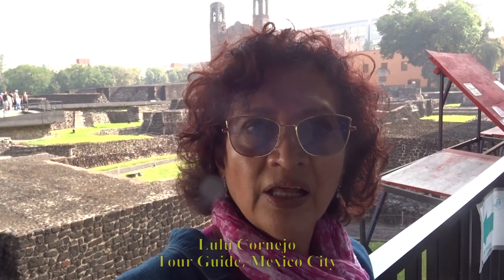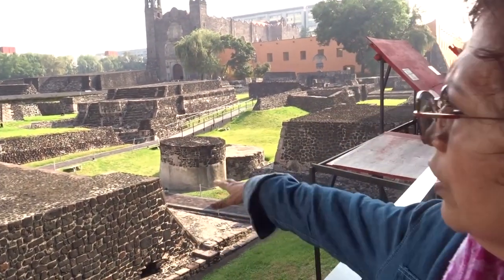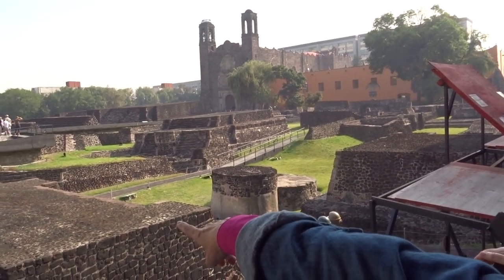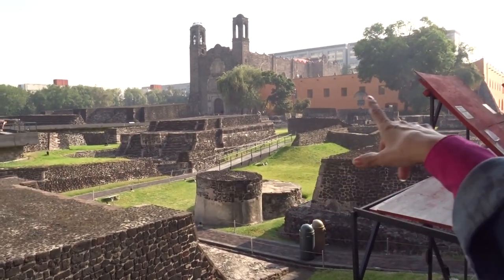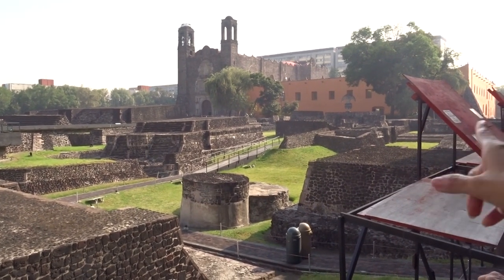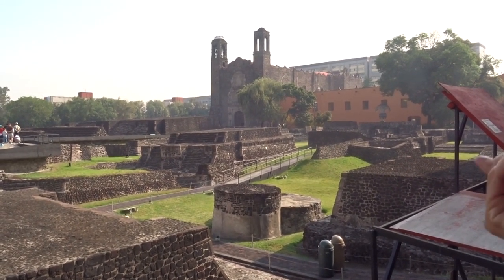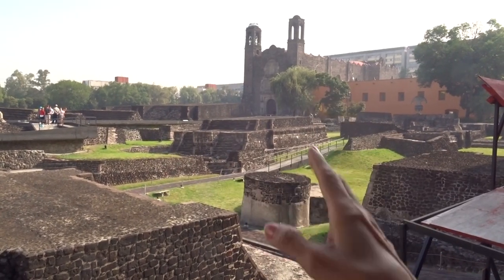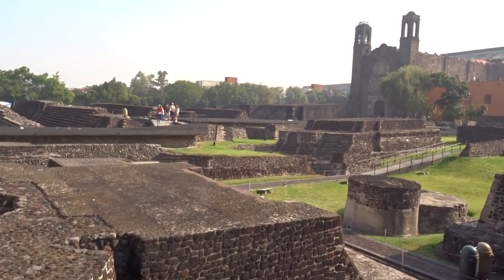Zona Arqueológica Tlatelolco - Lulú Cornejo, Tour Guide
Taltelolco was the most important commercial center of pre-Hispanic Mexico; Its name comes from the Nahuatl tlatelli, terrace or xaltilolli, sandy point . According to ethnohistoric sources, the Xochimilcas, Chalcas, Tepanecas, Culhuas, Tlahuicas, Tlaxcaltecas, and Mexicas were the groups that emigrated from Aztlán, the place of whiteness. These were looking for the land that their god Huitzilopochtli had promised them.
The area has been called, since the sixties, as the Plaza de las Tres Culturas, since it brings together the historical values of the three great periods of the national course: Pre-Hispanic, Colonial and Modern Mexico. From the first moment we have the presence of more than 27 complete buildings, presided over by the different construction stages of the Templo Mayor.